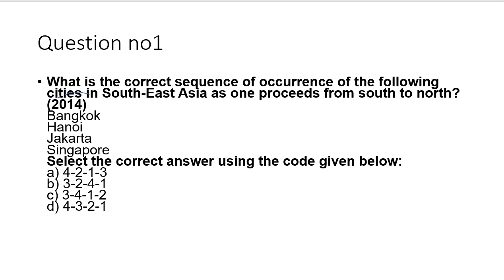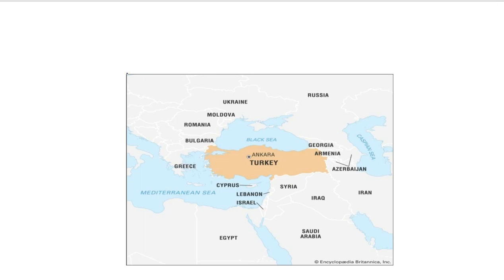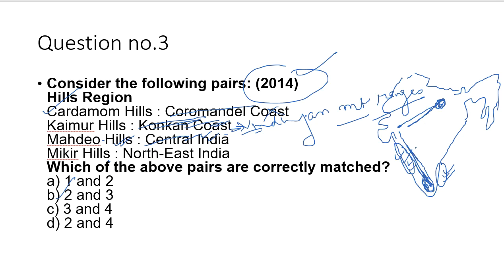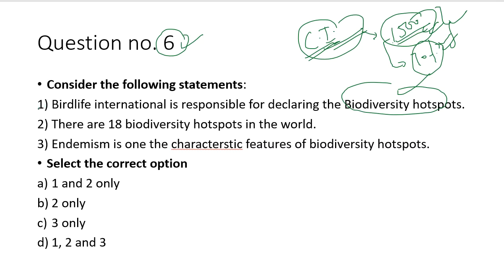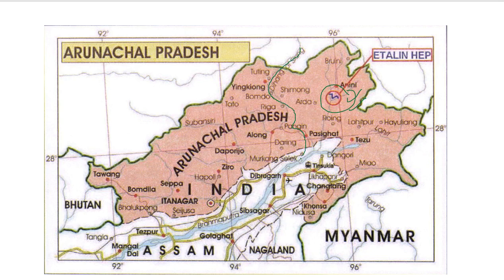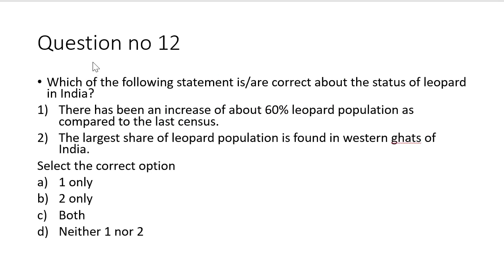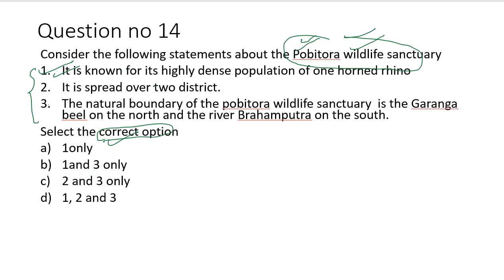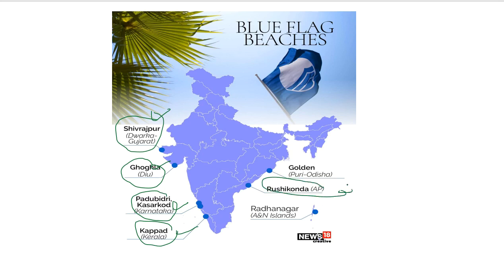Environment, map and geography 1st set